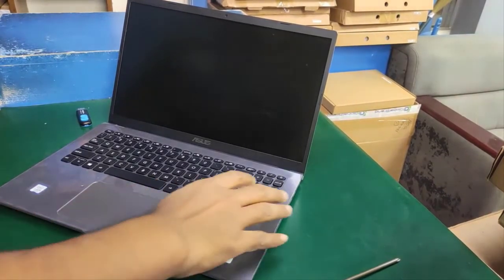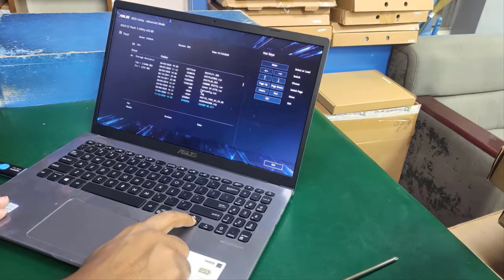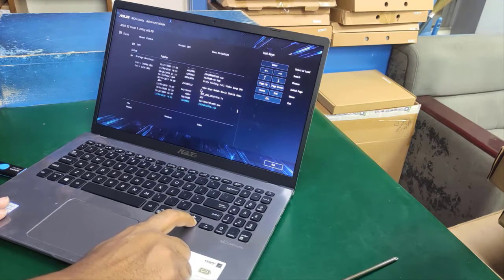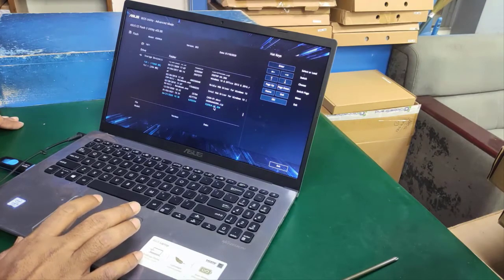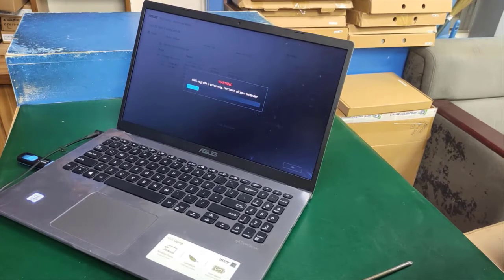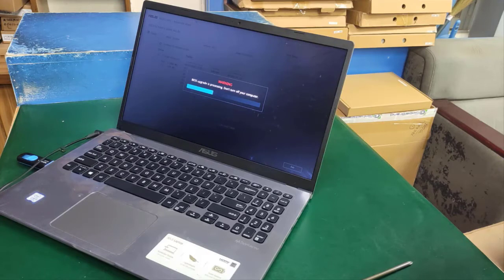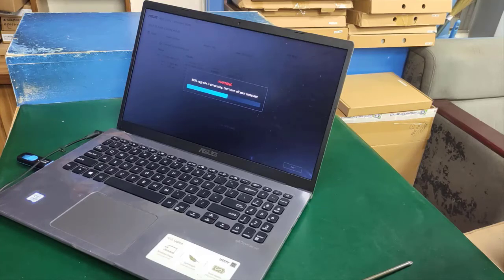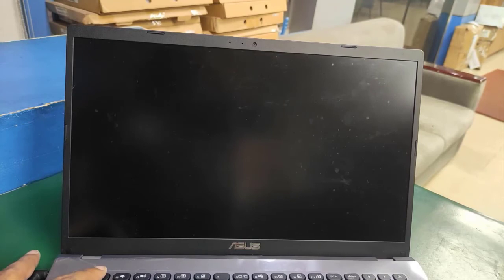BIOS Update ASUS Vivobook X509U BIOS Update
Specfication: ASUS X509UA / Core I3- 7100U/ 7th Gen/ 4GB/ 1TB/ 15.6" HD Display/ Display.